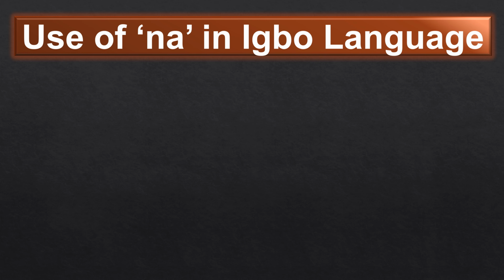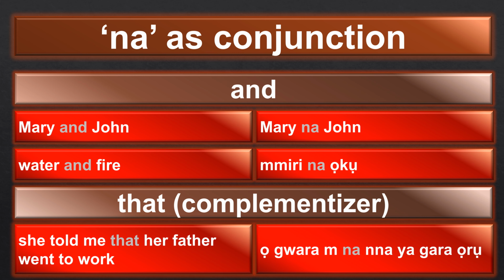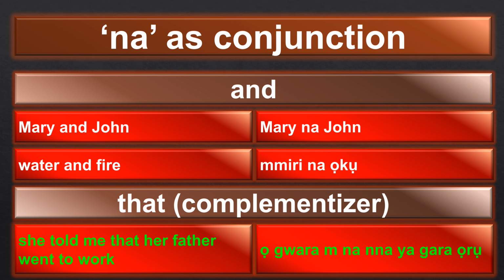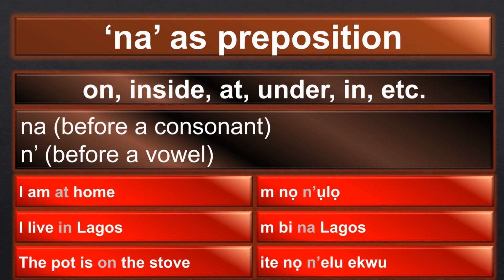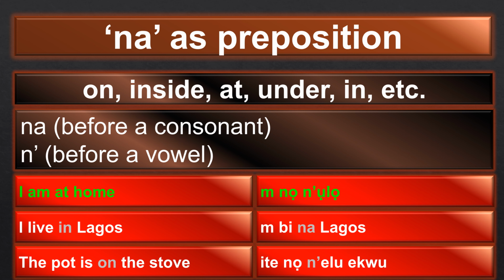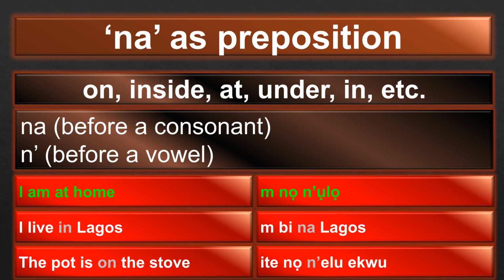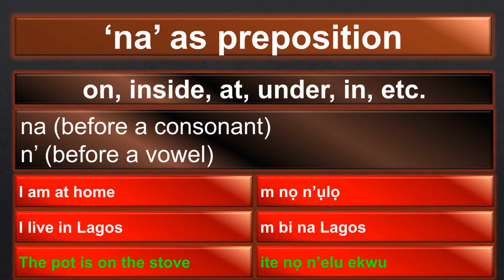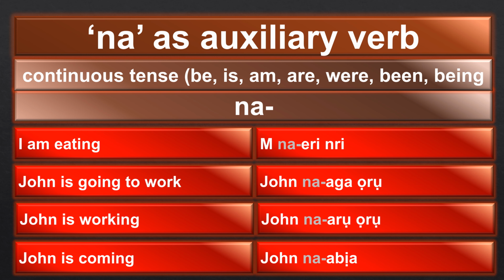Igbo Language 16 - 'na' in Igbo language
'Na' could be used as conjunction, preposition, or auxiliary verb.
It means 'and' or 'that' when used as a conjunction.
It means in, on, inside, beside, outside, under, etc, when used as a preposition.
It means, is, be, am, are, were, been, being when used as auxiliary verb in a continuous tense